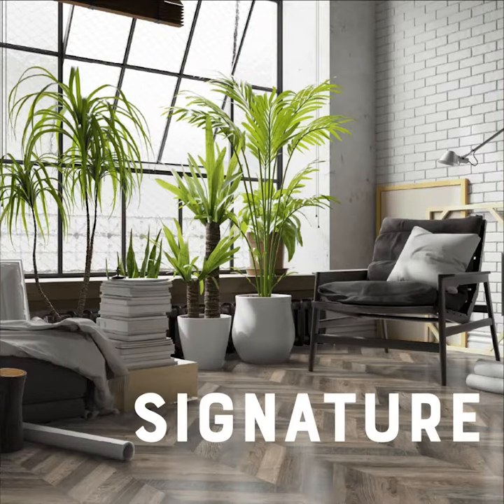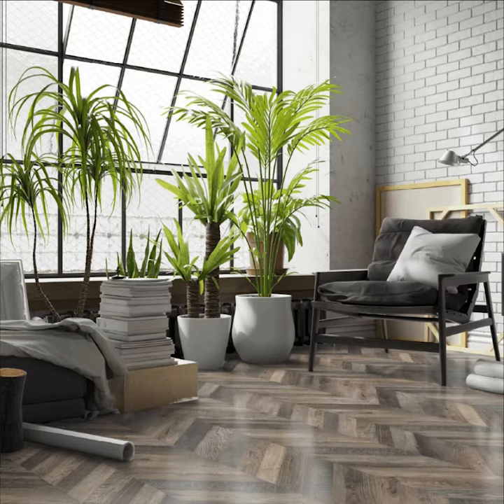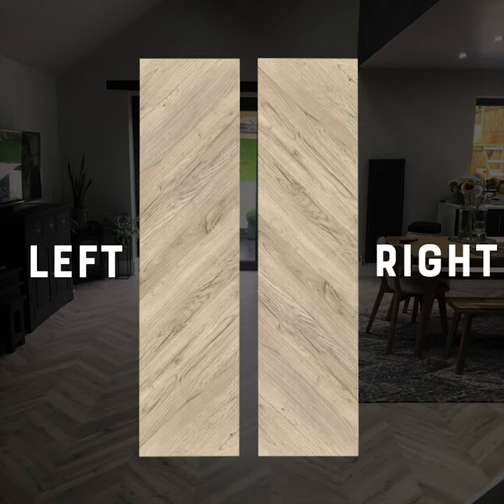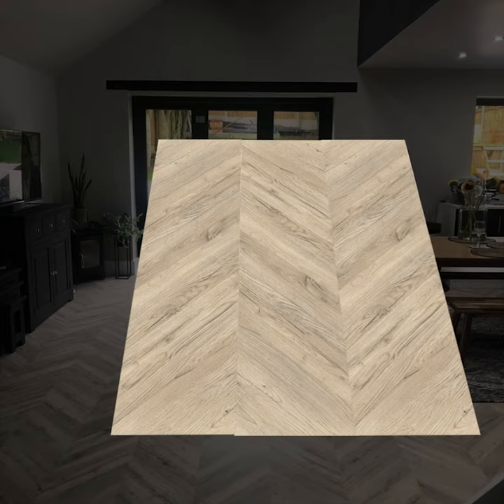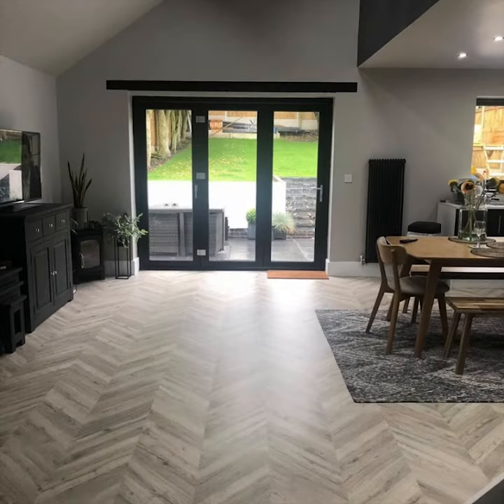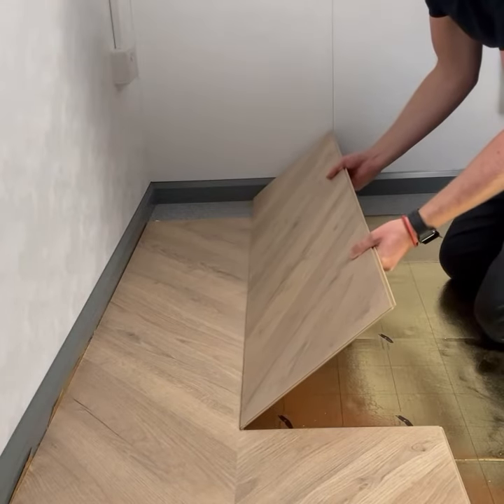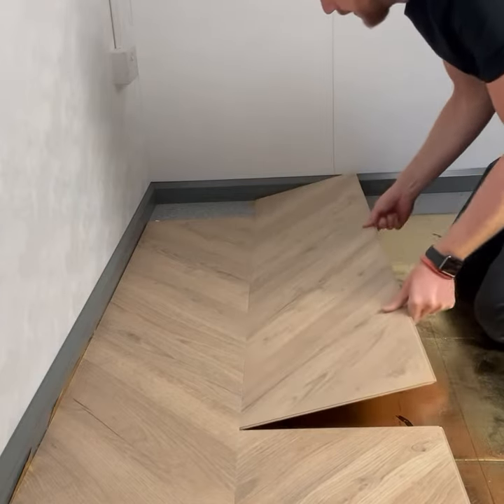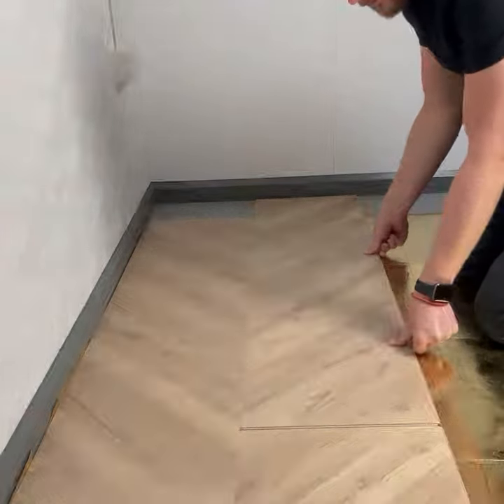Transform Your Space with Signature Herringbone Laminate Flooring | Discount Flooring Depot"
Discover the elegance and durability of our Signature Herringbone Laminate Flooring. Available at Discount Flooring Depot, this unique flooring option will truly make your space stand out.

In this video, we delve into the intricate design, unbeatable quality, and easy installation process of our herringbone laminate flooring. Whether you're redesigning your home or office, our flooring option offers a timeless aesthetic that complements any decor style.